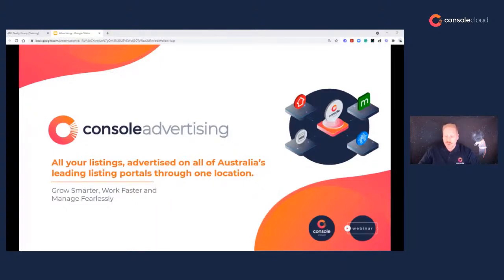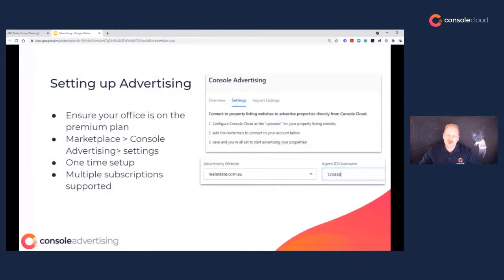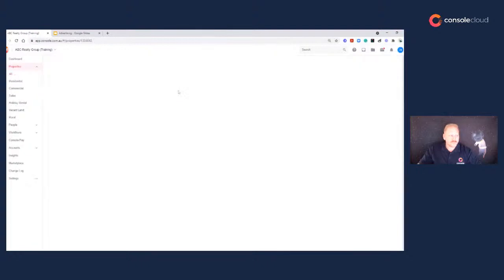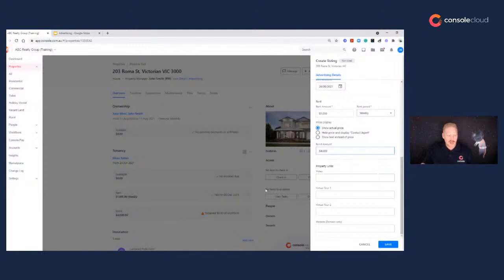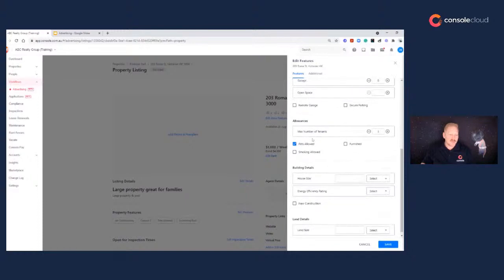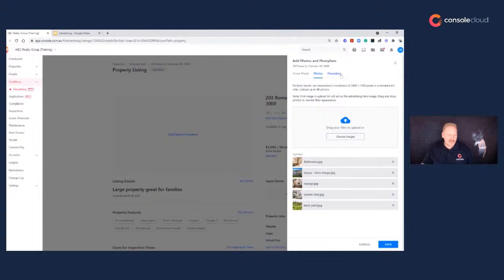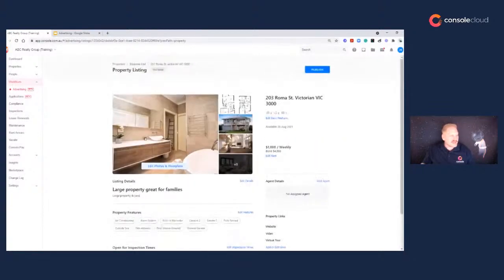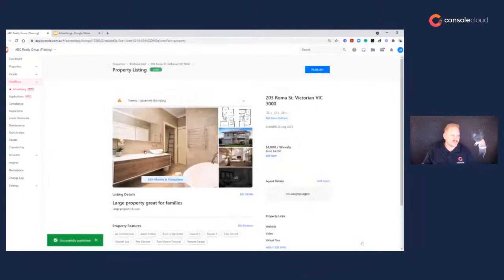Introducing Console Advertising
Catch Jason, our Product Education Manager for our last of the 3 series product unveiling sessions, where we will reveal and show you the next product that has just landed.